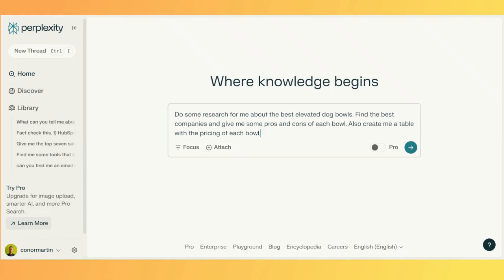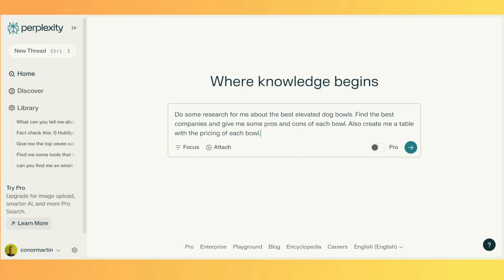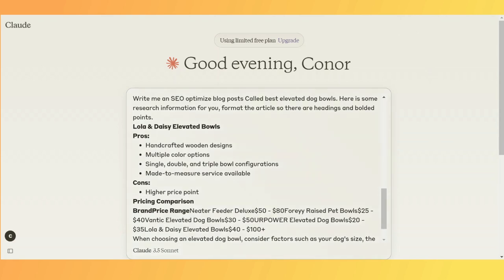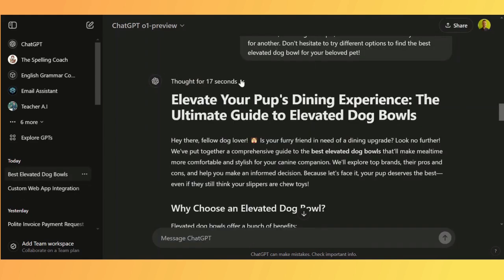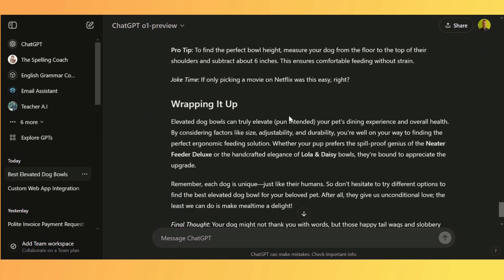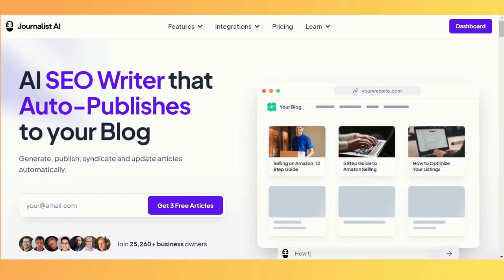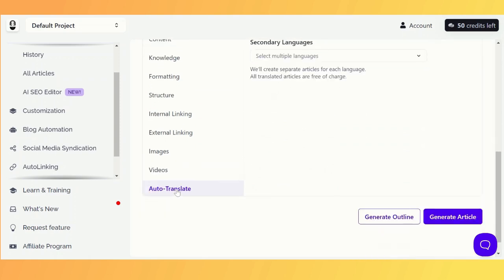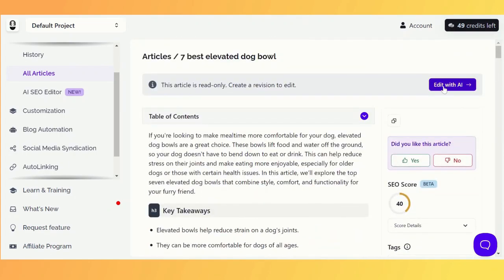Perplexity + Claude + GPTo1 for SEO Articles is INSANE(+Flux)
Here is an AI SEO workflow where we use all of the best tools